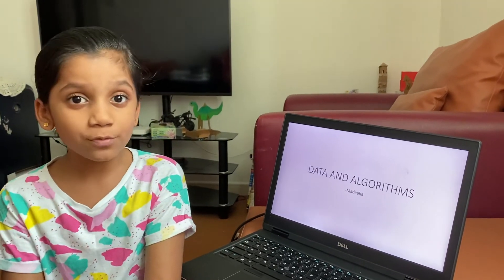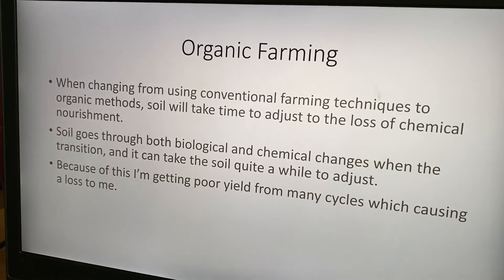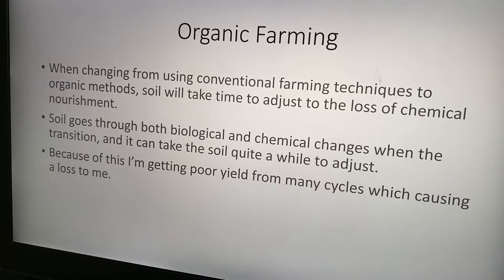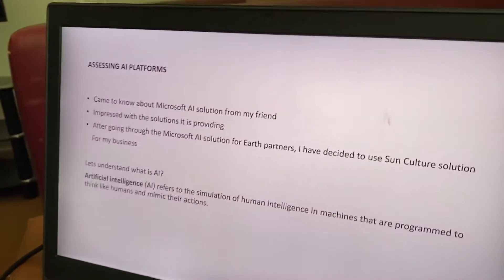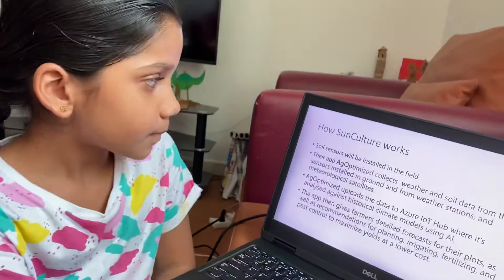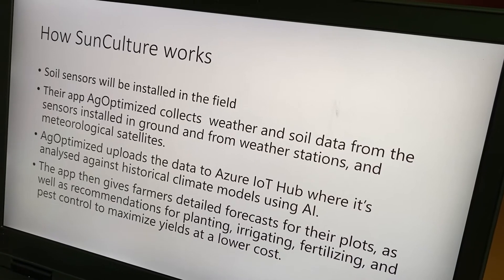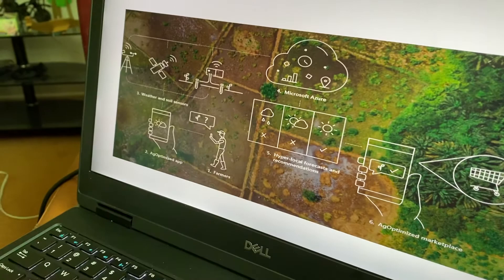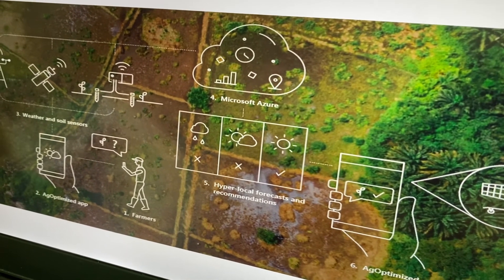Energy for Life Week2 Day9: Data and Algorithms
As mentioned in challenge assumed that I m doing a business and opted a Microsoft AI solution and explained how it works.